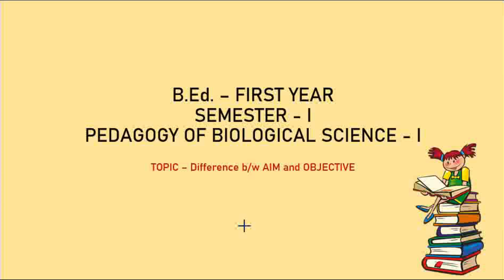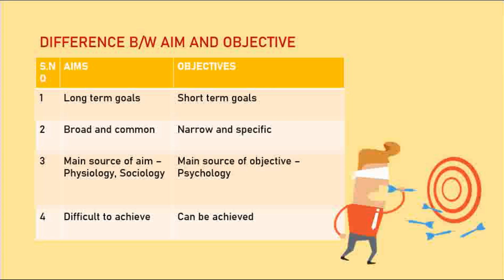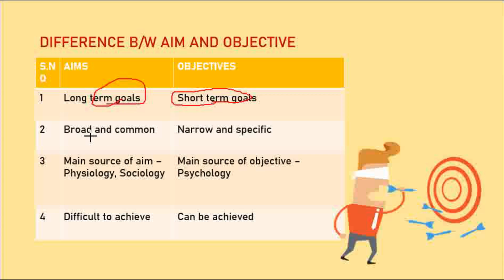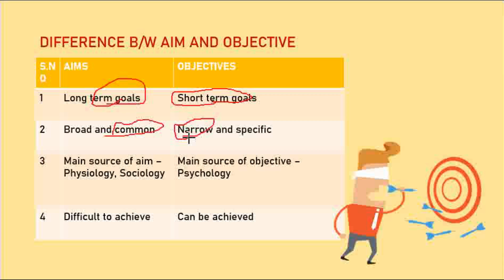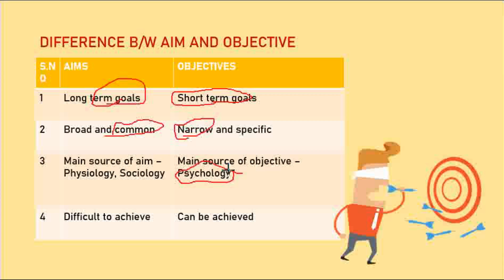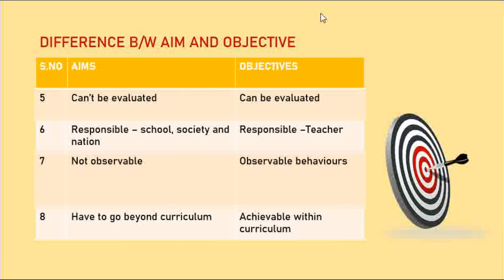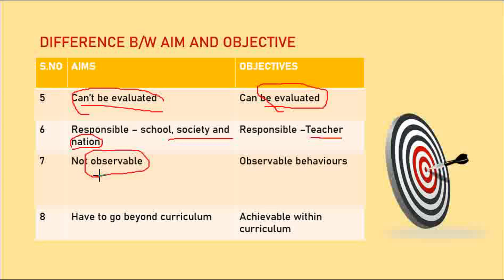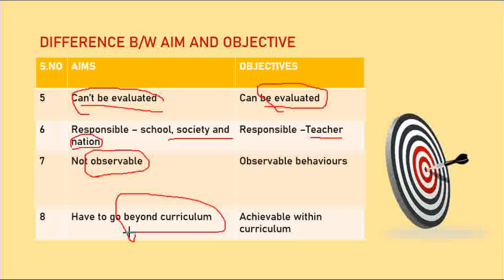PEDAGOGY OF BIOLOGICAL SCIENCE - Difference b/w AIM and OBJECTIVE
B.Ed. – FIRST YEARSEMESTER - IPEDAGOGY OF BIOLOGICAL SCIENCE - I
TOPIC – Difference b/w AIM and OBJECTIVE